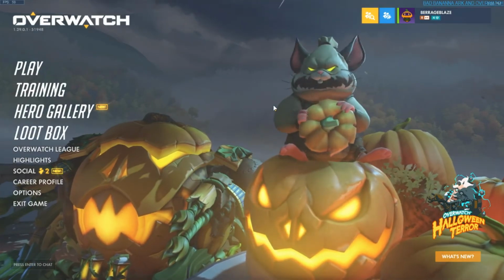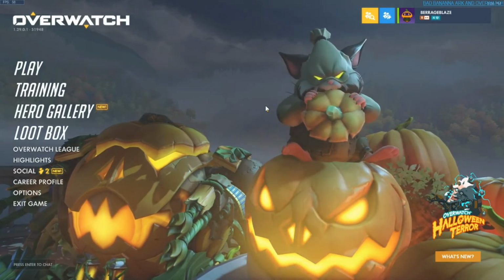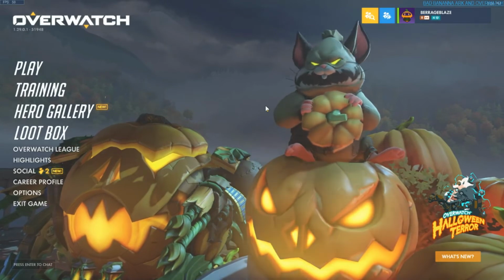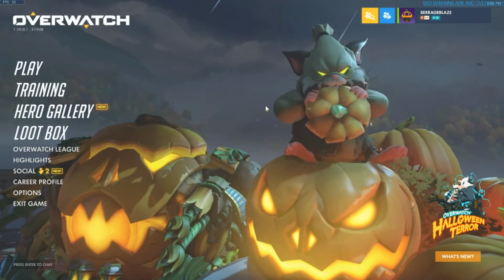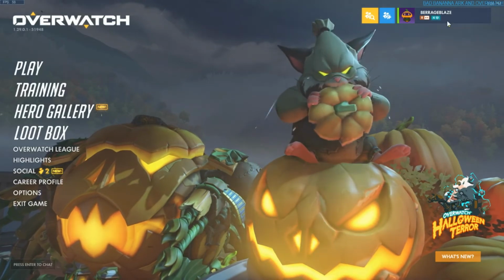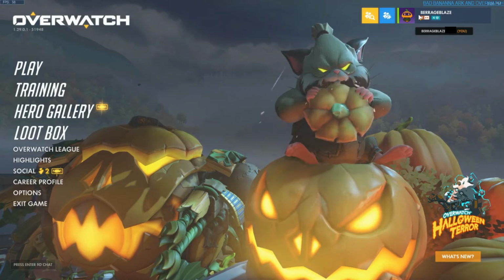How to check and use your Overwatch battletag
In this video, I will teach you how to Check and use your Overwatch battle tag.

If you made it this far comment "Pizza"